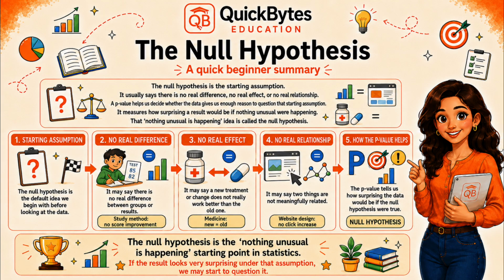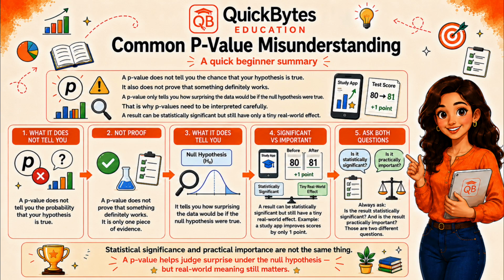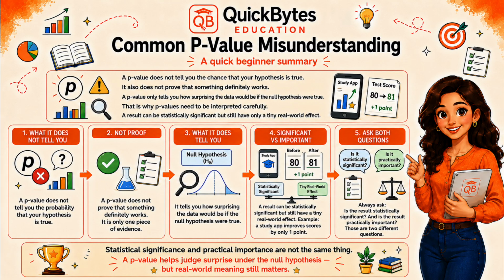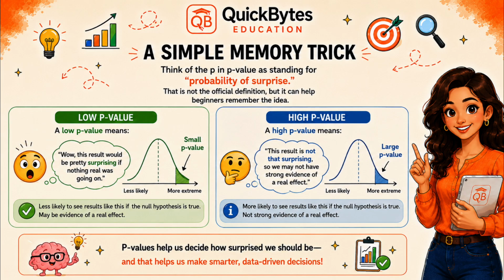P-Values Explained Simply | Statistics for Data Science Beginners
What is a p-value, and why does it matter in statistics, data science, and data analytics?

In this QuickBytes Education video, we explain p-values simply for beginners. You’ll learn what a p-value means, how p-values are used in hypothesis testing, and why they help data scientists, analysts, and researchers decide whether a result may be statistically significant.

P-values can sound confusing at first, but the basic idea is simple: a p-value helps us understand how surprising a result would be if there were actually no real effect or difference.

In this video, we cover:
P-values explained simply
How p-values connect to hypothesis testing
What statistical significance means
Common beginner mistakes with p-values
Why p-values matter in data science and research
How to think about p-values without heavy math

This video is perfect for anyone learning statistics for data science, data analytics, research methods, machine learning, hypothesis testing, or beginner statistics.

Chapters:
0:00 - Introduction
0:20 - What is P-Value?
1:34 - Null Hypothesis
2:02 - P-Value Example
2:50 - P-Meaning & Statistical Significance
4:03 - Common Misunderstandings
4:52 - Why P-Values Matter
5:41 - Memory Trick
6:08 - Recap

About QuickBytes Education:
QuickBytes Education makes complex technical and digital skills simple with short, clear, bite-sized educational videos.

QuickBytes Education — Bite-Sized Learning for Everyone.